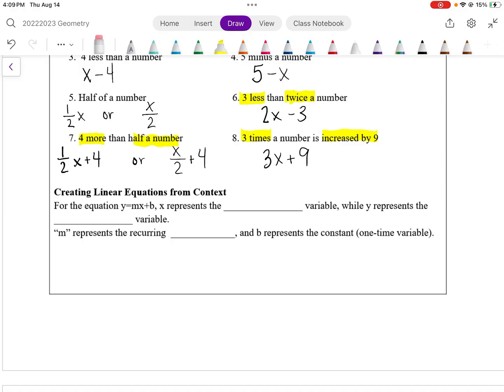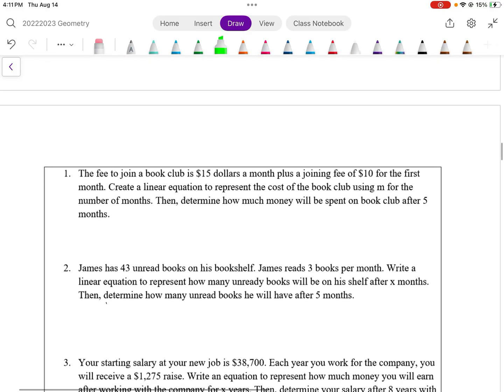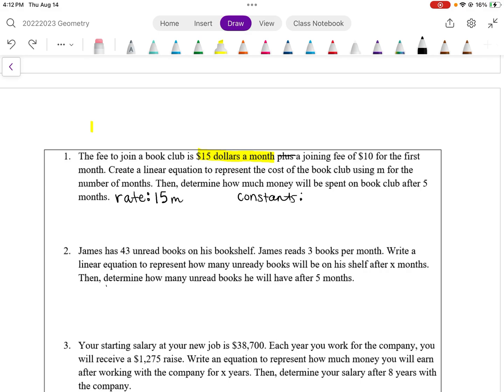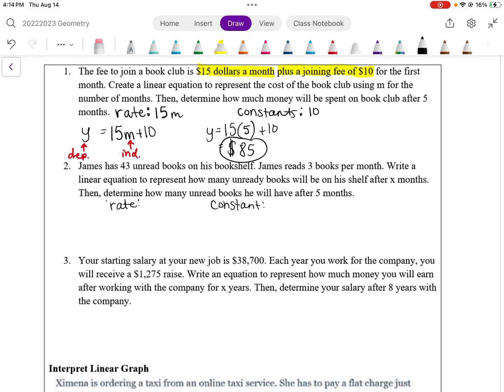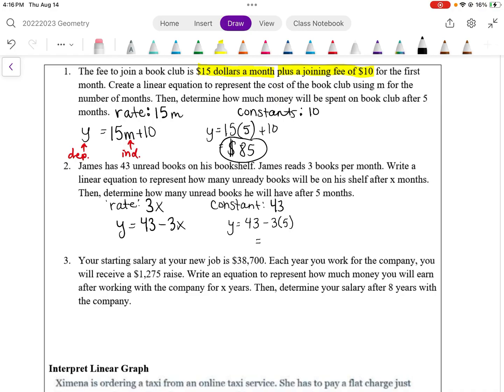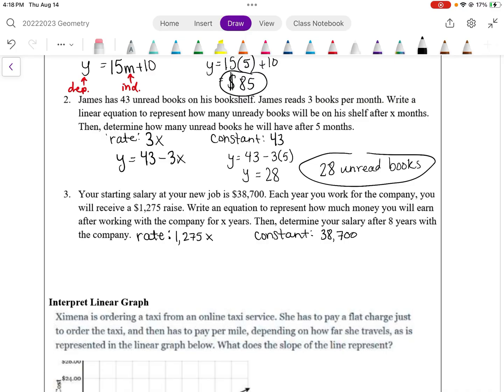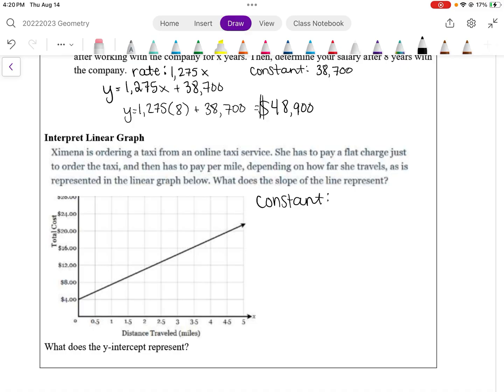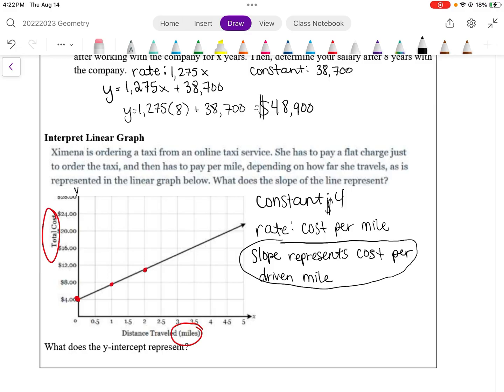Topic 2C Part 2 (Creating Linear Equations from word problems)